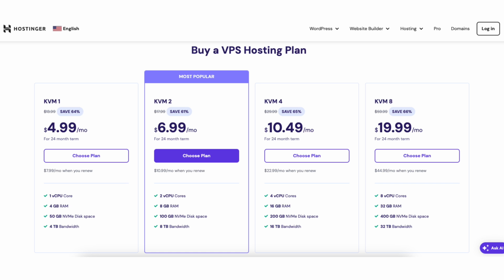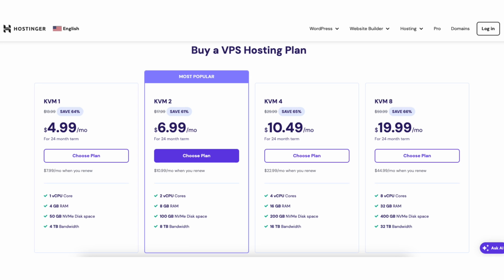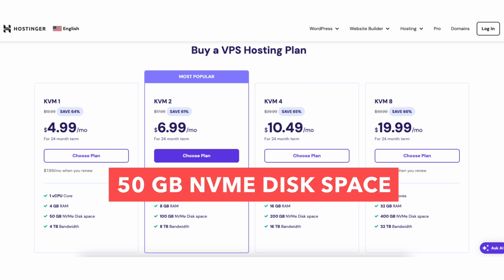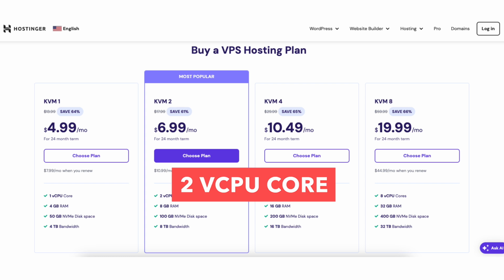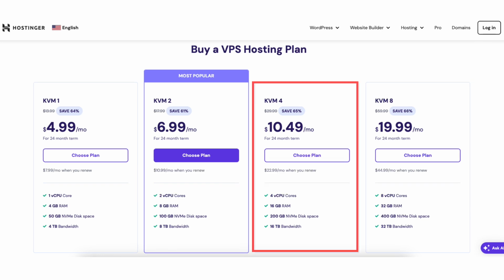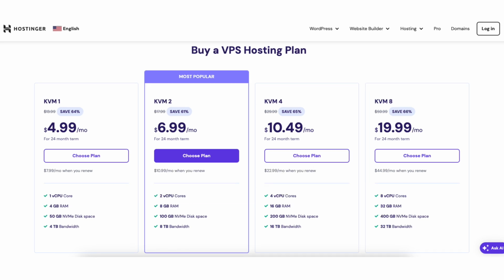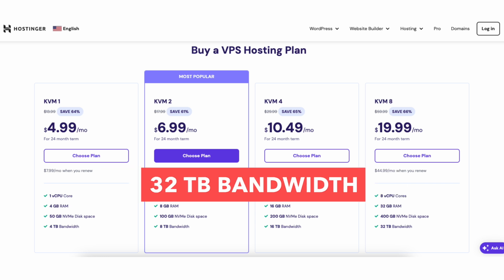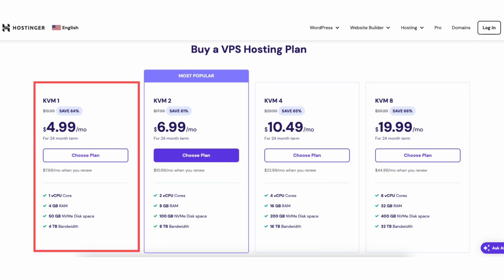Hostinger VPS Hosting Coupon Code (2026) 🔥 - Latest Hostinger VPS Discount!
Link to Hostinger Coupon Code: WPCUPID

In this Hostinger VPS tutorial video, I'm providing you with a Hostinger VPS Hosting coupon code that will get you a Hostinger VPS discount on your Hostinger VPS hosting purchase. Hostinger VPS hosting has some of the best VPS hosting pricing along with cheap VPS hosting prices.

To start, you'll be on the Hostinger VPS hosting plans page. Click the choose your plan button. You’ll now be taken down to the Hostinger VPS hosting plans.

All the Hostinger VPS hosting plans comes with 1 snapshot, weekly backups, dedicated IP Address, Full Root Access, and AI Assistant.

The KVM 1 plan comes with 1 vCPU Core, 4 GB RAM, 50 GB NVMe Disk space, and 4 TB Bandwidth.

The KVM 2 plan comes with 2 vCPU Cores, 8 GB RAM, 100 GB NVMe Disk space, and 8 TB bandwidth.

The KVM 4 plan comes with 4 vCPU Cores, 16 GB RAM, 200 GB NVMe Disk space, and 16 TB bandwidth.

The KVM 8 plan comes with 8 vCPU Cores, 32 GB RAM, 400 GB NVMe Disk space, and 32 TB bandwidth.

Click the choose plan button on the plan you want. I’ll choose the KVM1 plan for this tutorial.

Now let’s save even more than what we see being listed here. Scroll down to the Total section. Click have a coupon code. I’ll click apply. I’ll scroll up to the top and you’ll now see the new Hostinger discount amount showing for all the terms.

Enjoy your Hostinger VPS hosting coupon code discount so you can save money on your Hostinger VPS hosting purchase.